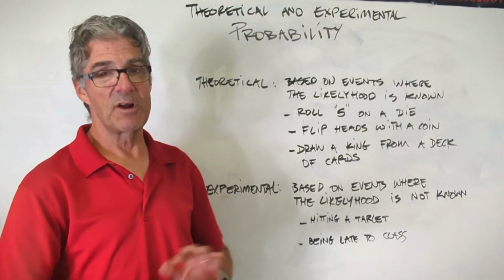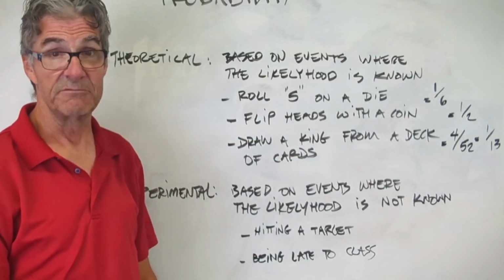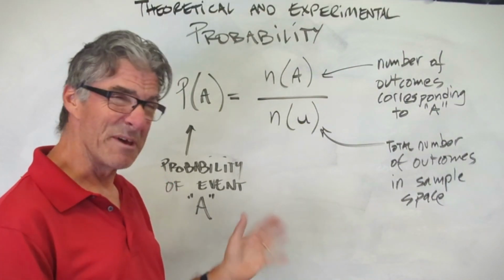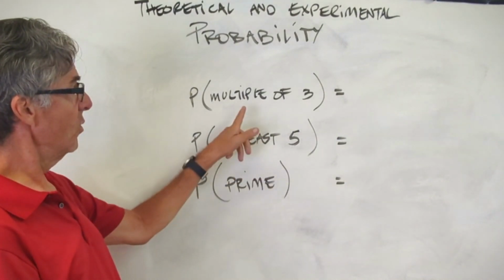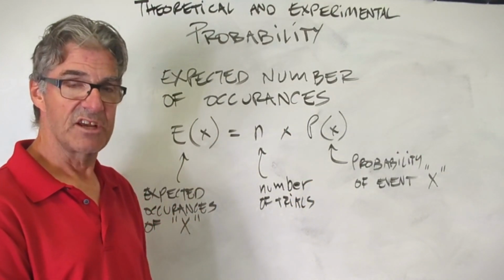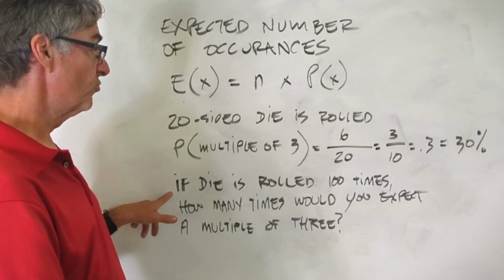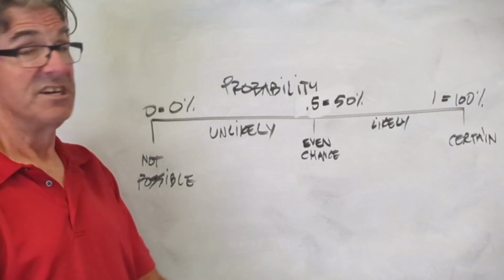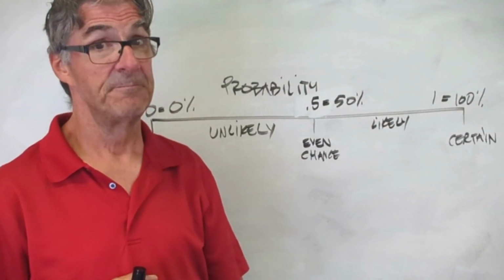Theoretical Probability Introduction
Introduces theoretical and experimental probability, and explains introductory calculations and notation for theoretical probability.